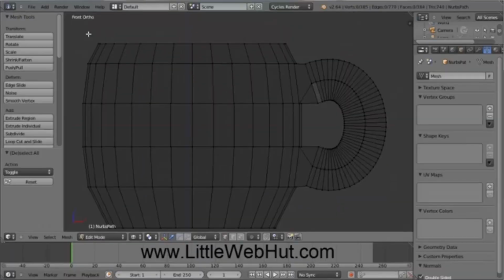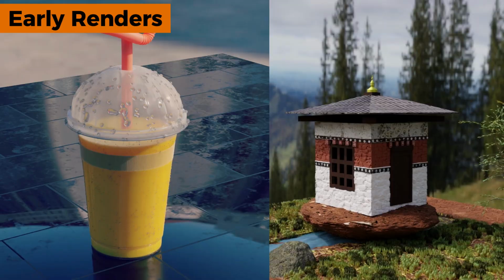My Blender progression 2016 - 2024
This video is about my Blender journey and background story to now dedicating my full-time as a full-time freelancer.
In between and before those times, I worked in at least 8-9 different 9-5 jobs unrelated to Blender and was juggling my learning time. It was only 3 years ago that I started working full-time as a freelancer, and while it has been tough and not smooth sailing in anyway, and moreover, with the uncertain future looming over entire industries, I WON'T QUIT!! That's 10 BILLION PERCENT guaranteed!! 😄😂
Thanks for all the support during my journey, and in advance to the new people who continue to share their own journeys with me as well. I appreciate the gesture greatly!

Here are the contents associated with the video and people mentioned/special thanks:

@blenderguru  @TheDucky3D @andrewpricepodcast @yansculpts @CurtisHolt @CGGeek @CGFastTrack @CGMatter @BornCG @DerekElliott @polygonrunway @grabbitt @GlebAlexandrov @cg_cookie @DECODEDVFX @Chocofur @CBaileyFilm @RyanKingArt  , etc.
There's just too many to name, but I'll leave it at that. Cheers.